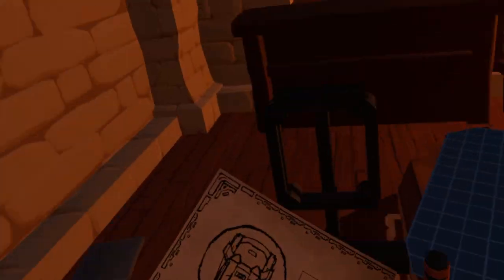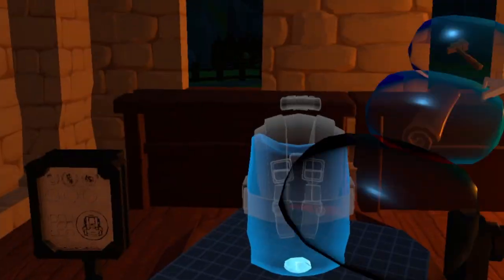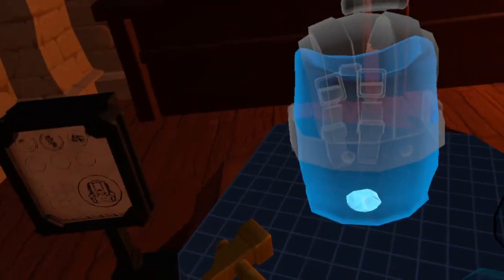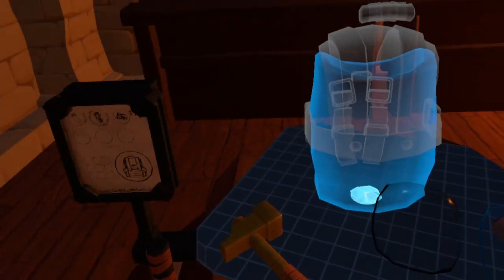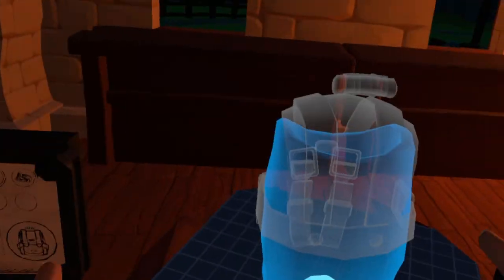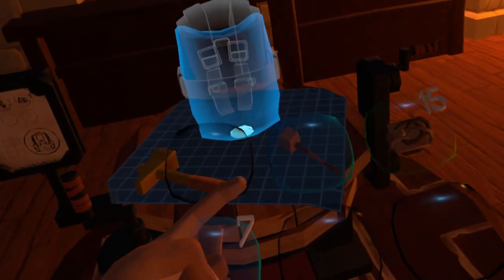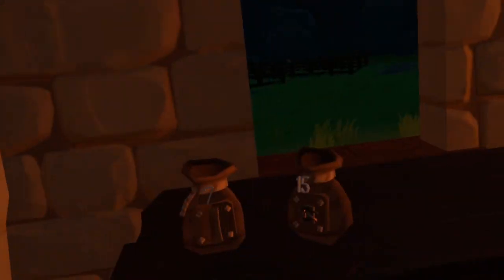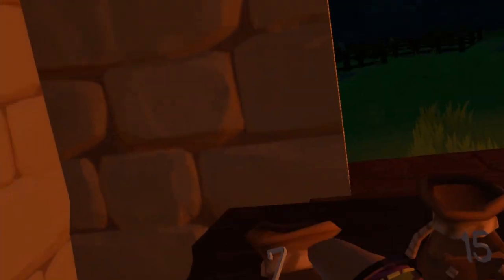How to make a simple leather bag ! A township Tale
Little guide on how to make a simple leather bag on Township Tale